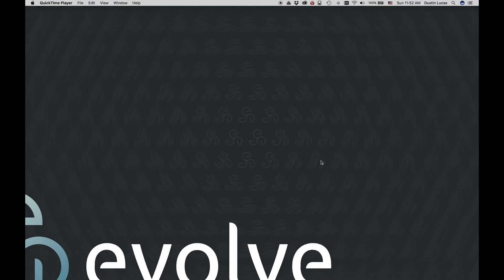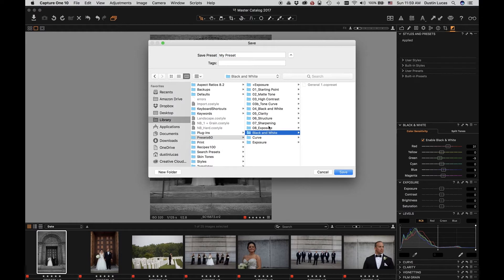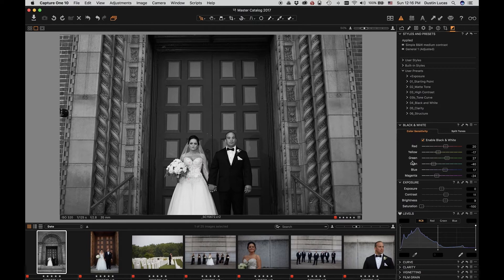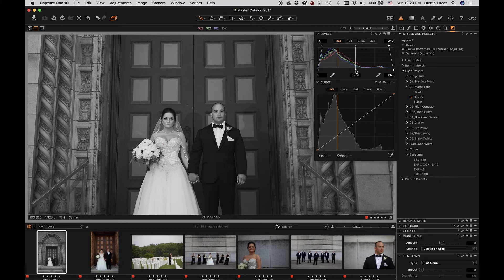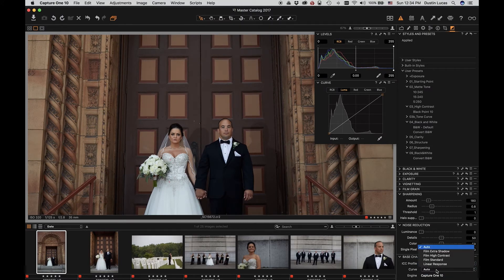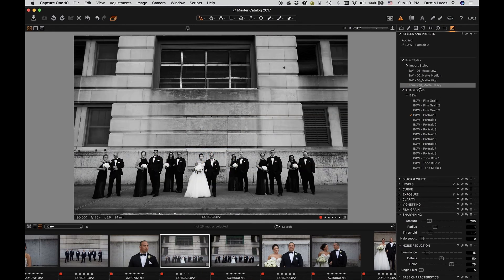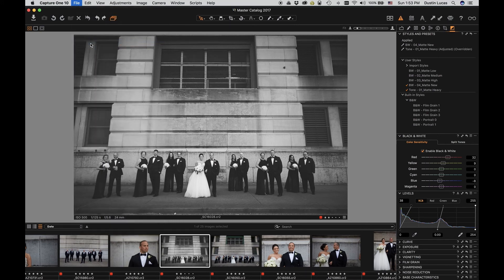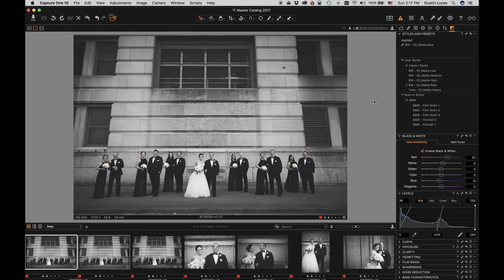Using Capture One Pro 10 Presets and Styles for Easy Black-and-White Images with Dustin Lucas